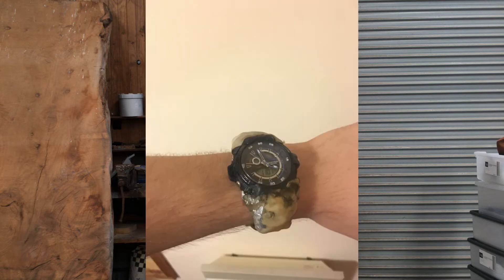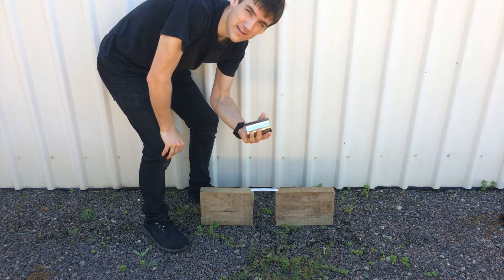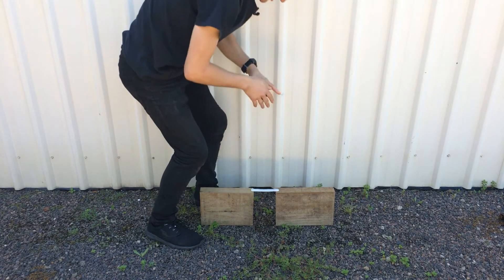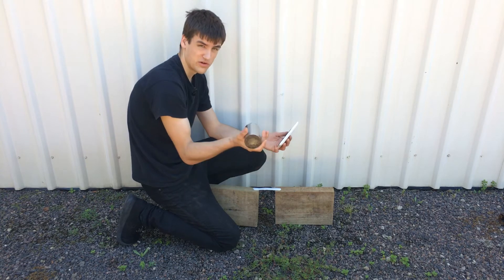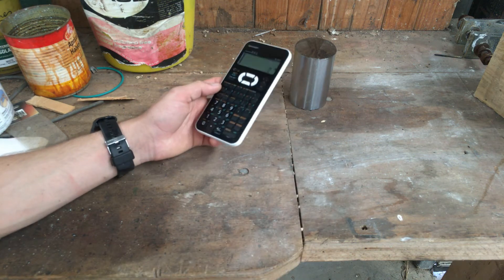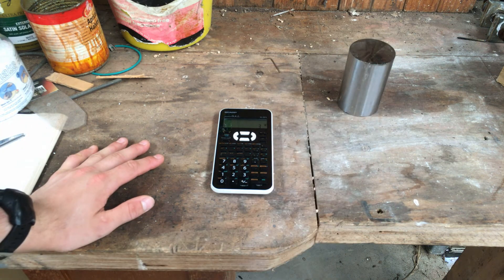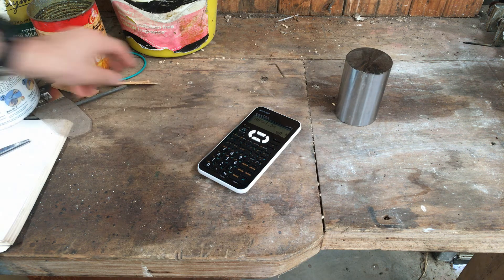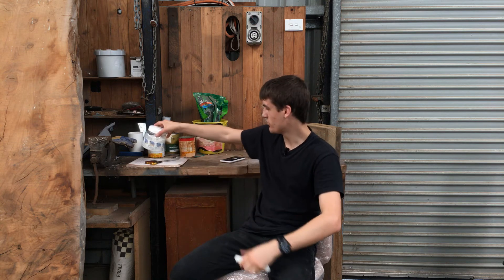How strong is Plastimake?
Plastimake is very durable and strong, so I do a small test to see how strong it is!

God Bless!